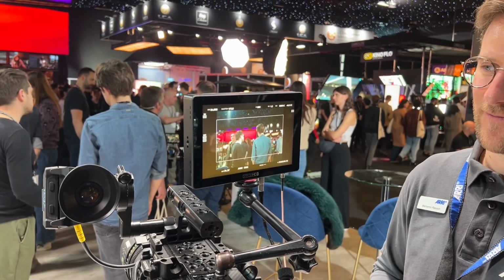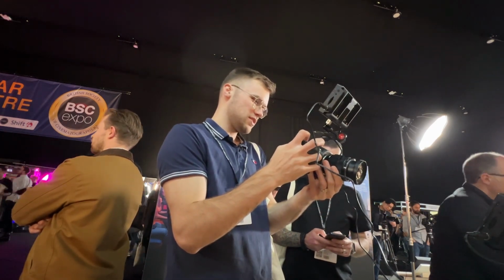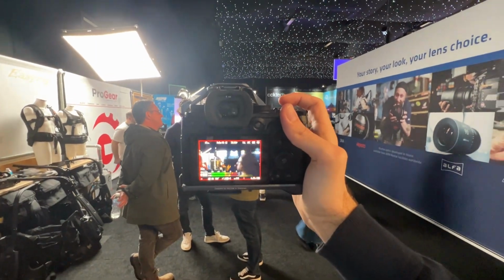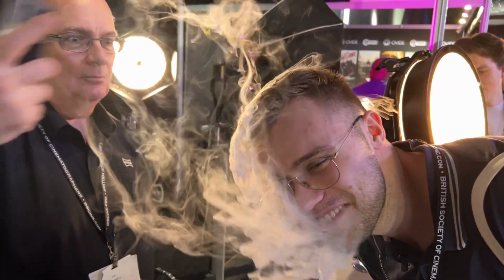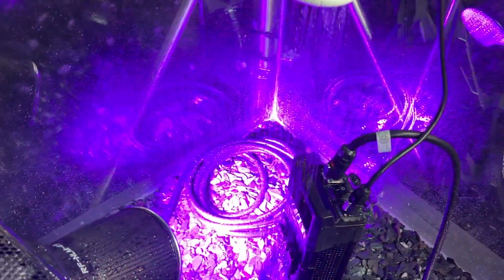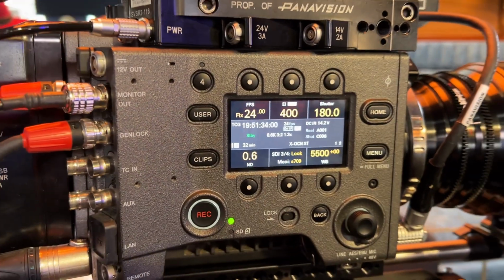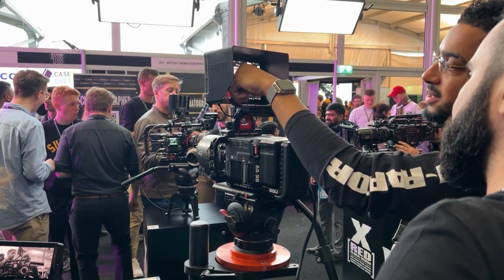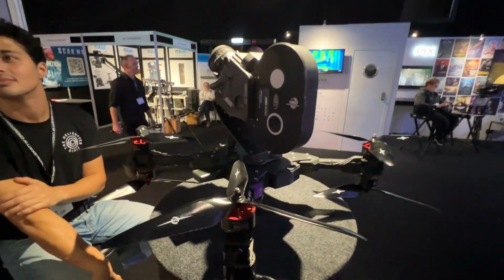OPPENHEIMER MOVIE was filmed on this camera! - Cinematography innovations at BSC Expo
BSC Expo is one of my favourite events on the calendar every year. From incredible gear to new tech innovations, and don't forget the lovely people that you can meet during the expo who will literally explain to you anything about the cameras without judging your level of sophistication within the industry. We talked to a product developer from Arri for at least 30 minutes that explained to us exactly how these cameras work. When I reach the level of professionalism in my career to be able to rent it, it would be a go to camera :)

But for now sit back and relax, enjoy the tech that we have explored during the event!

and on YT: @vanderbenc

About the Expo:
The BSC Expo is an annual "Europe’s premier dedicated film and TV production show. The British Society of Cinematographers Expo is a great opportunity to test all of the latest equipment and technologies in a relaxed industry environment.

In addition to a huge line up of Exhibitors showcasing the latest kit available the Expo also hosts two full days of presentations and panel discussions including the highly popular BSC Panel discussions, all within the onsite seminar theatre."

If you are as obsessed about new tech and innovations in the cinematography field you have to be there next year! Trust me it's worth it!